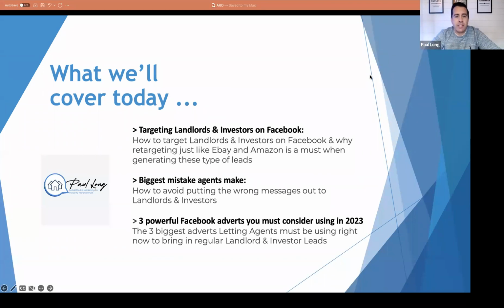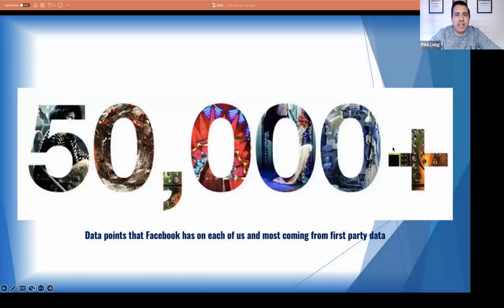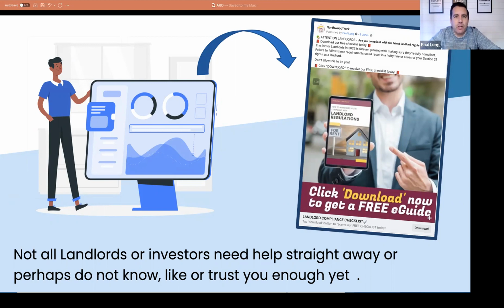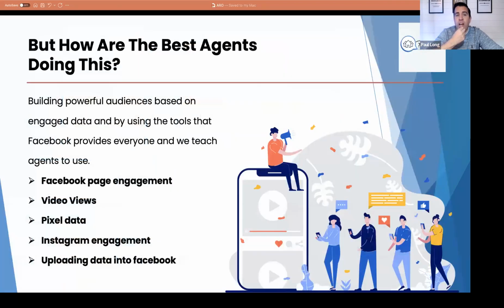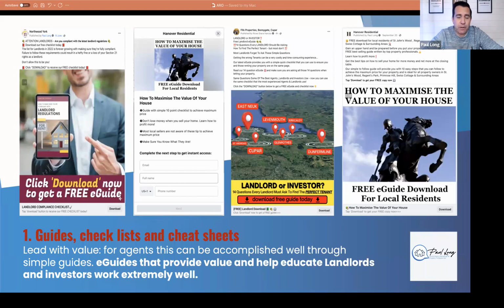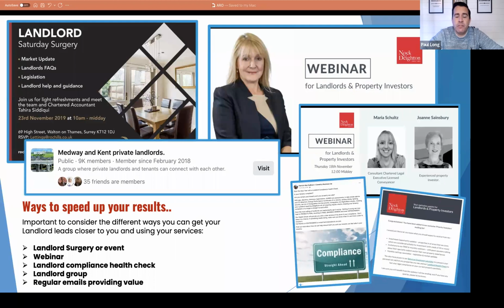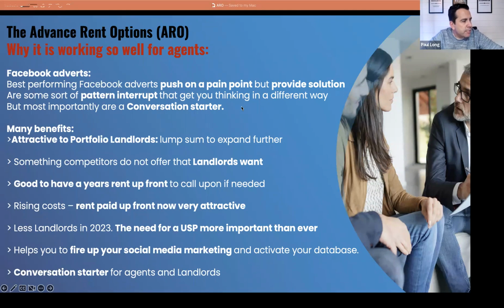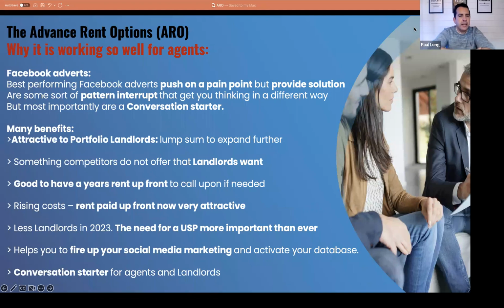Top 3 Facebook Strategies For Letting Agents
Top 3 Facebook Strategies For Letting Agents That Will Help Attract Landlords & Investors & Sky Rocket Your Property Business In 2023

Any questions, please drop them in the comments !

Paul Long - The #1 Facebook Marketing Expert for Estate Agents & Property Professionals In The UK
🏆Speaker
🏆Trainer
🏆Estate Agent

👨🏻‍💼 If you are too busy to look after your Facebook advertising, we can help you with this by using one of our fully managed options.​
👨‍👦Weekly 1-hour call with me to help set up and review your campaigns and run through the latest Facebook advertising techniques together. Includes access to the AFEA Facebook Coaching Programme
👩🏻‍🎓  AFEA Facebook Coaching Programme - Where we teach you all the latest techniques in using Facebook and the powerful data it holds to generate local leads for buyers, sellers, landlords and tenants